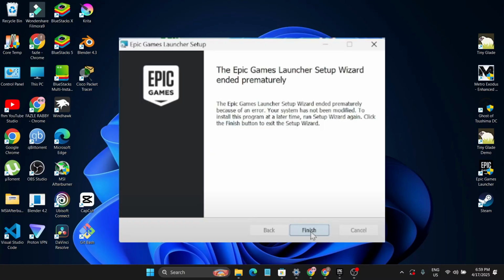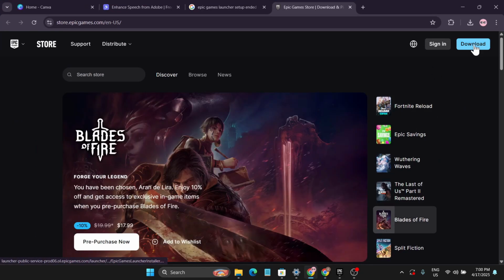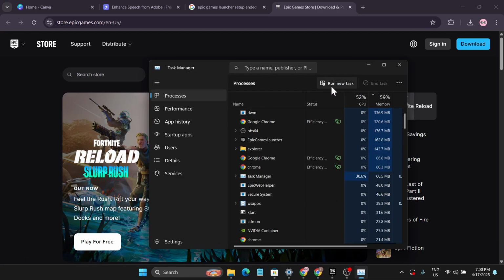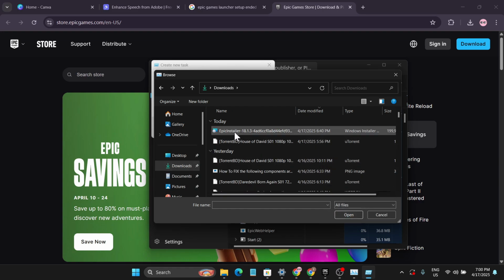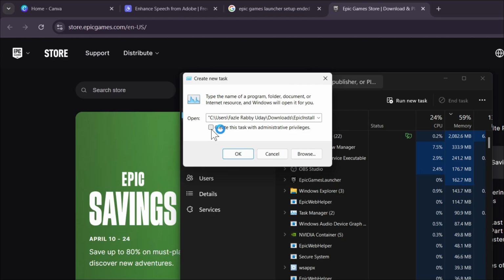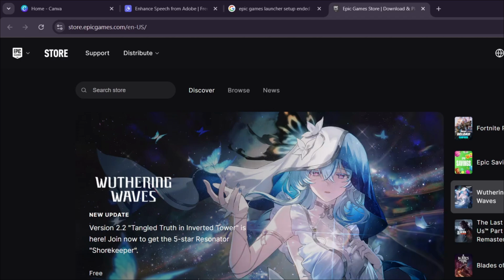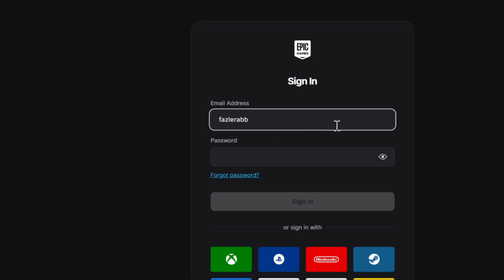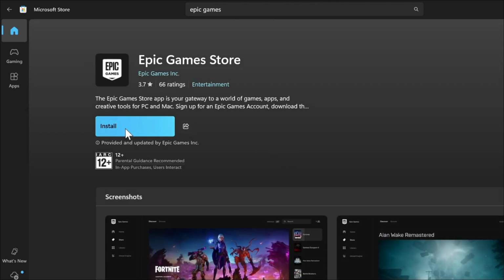How to Fix Epic Games Launcher Setup Wizard Ended Prematurely (2025)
Struggling with the "The Epic Games Launcher Setup Wizard ended prematurely" error? In this video, I show you how to fix the Epic Games Launcher setup wizard that ended prematurely. You'll learn the steps to troubleshoot and resolve the error, uninstall if necessary, and finally reinstall on Windows 11.

how to fix epic games launcher setup wizard ended prematurely
how to install epic games launcher
the epic games launcher setup wizard ended prematurely